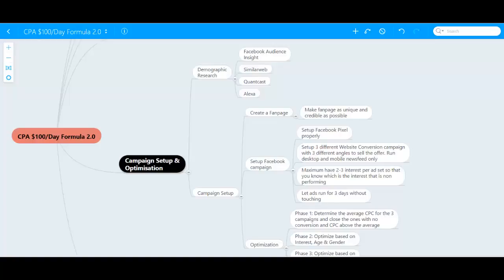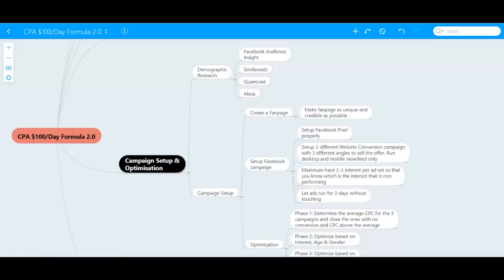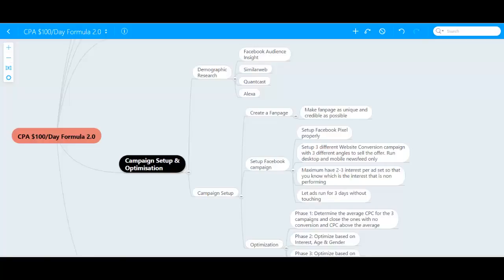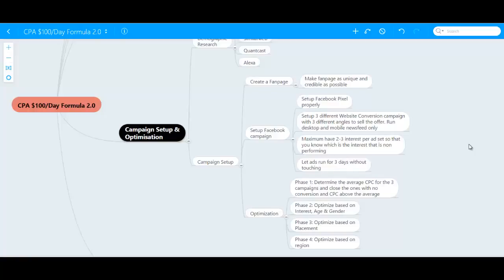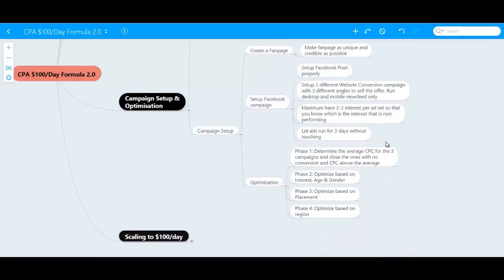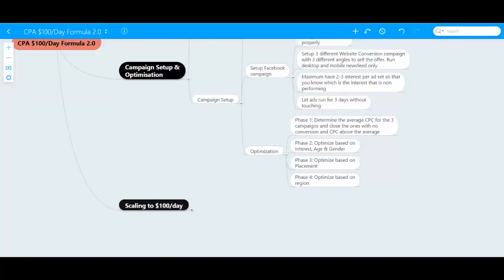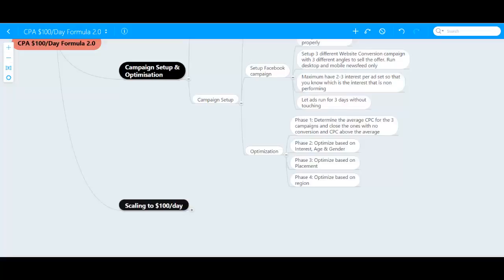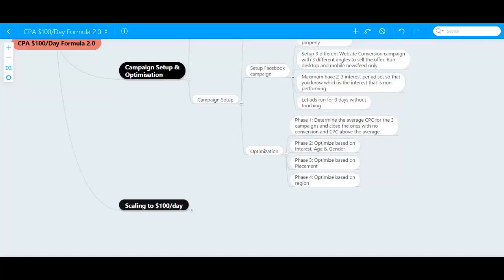FE Module 5